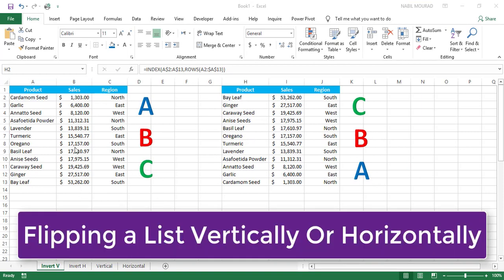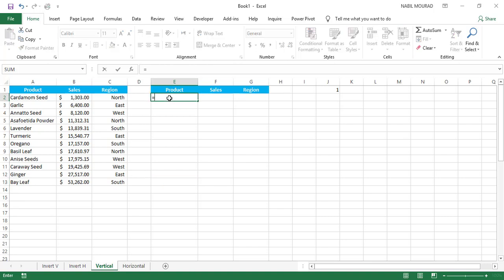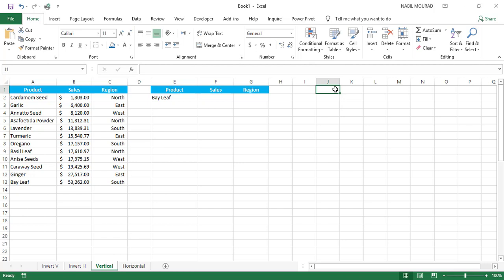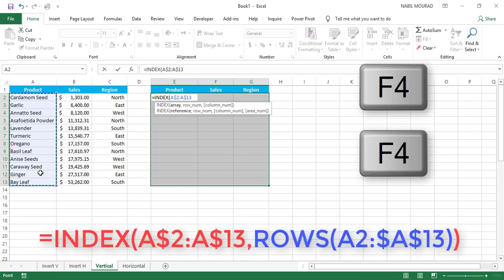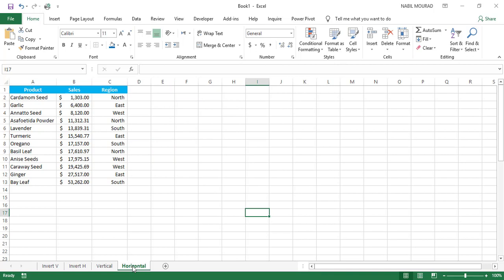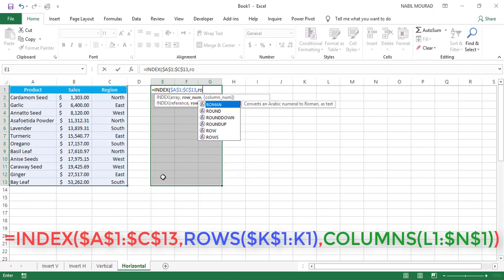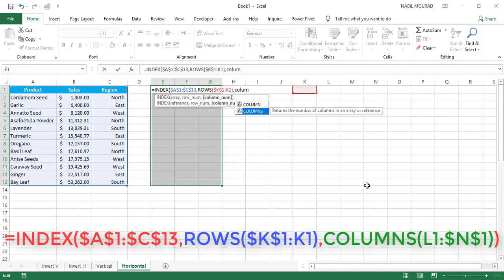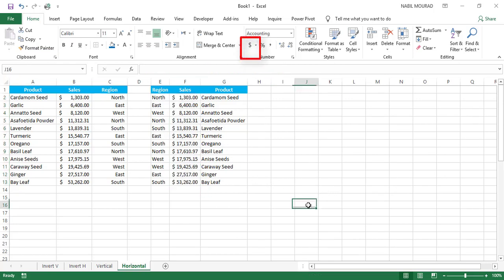Inverting a List Vertically OR Horizontally using INDEX, ROWS & COLUMNS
We often need to flip an entire list Vertically or Horizontally. I'll show how to do this by combining an INDEX function with ROWS & COLUMNS functions.